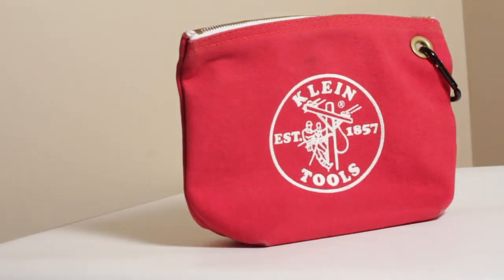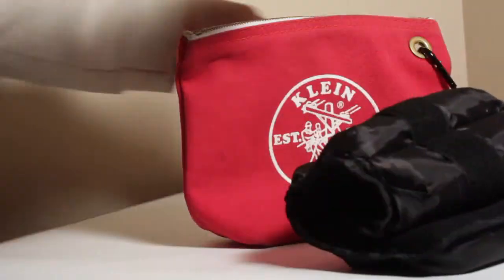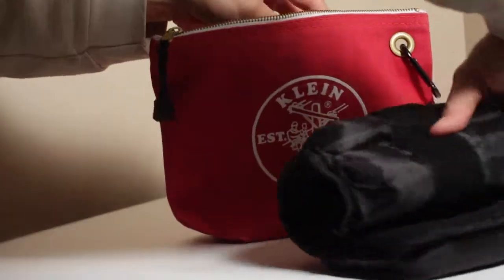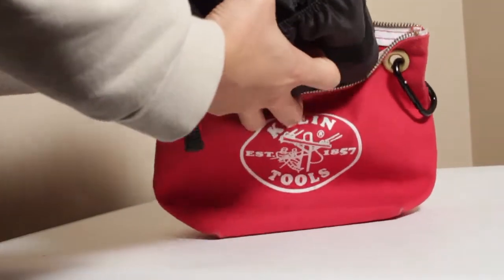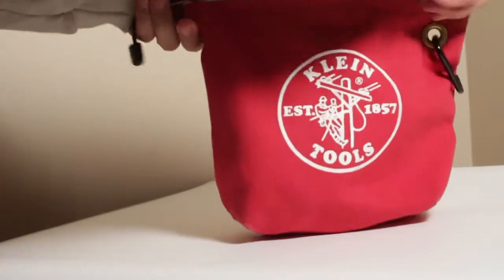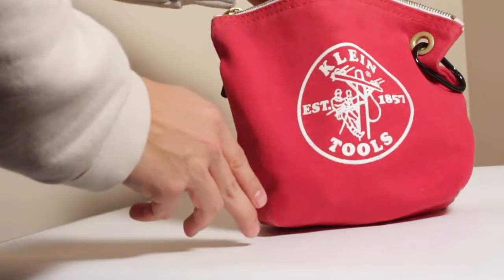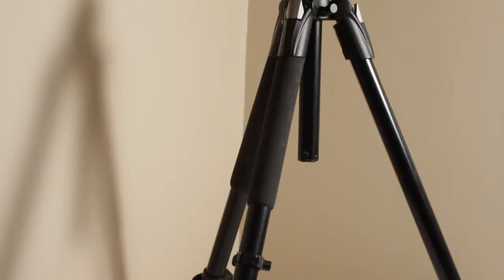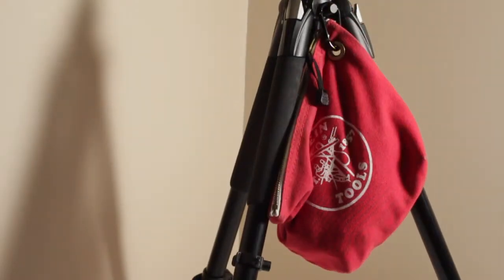Klein Bag as a Universal Tripod Sand Bag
Klein bags are not only well built but incredibly versatile. I use this one to weigh down my tripod while shooting, it works perfectly. .